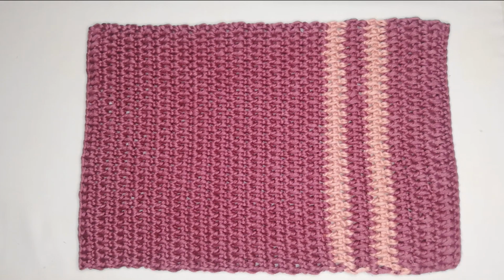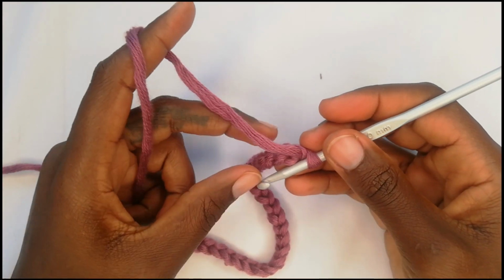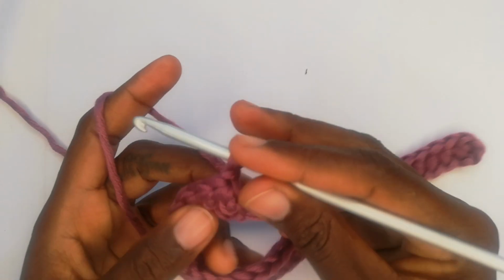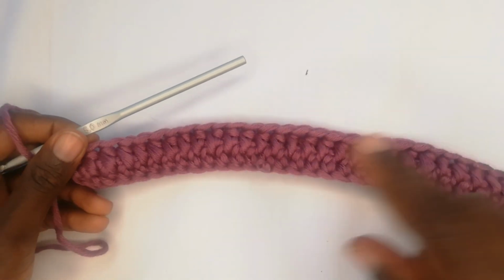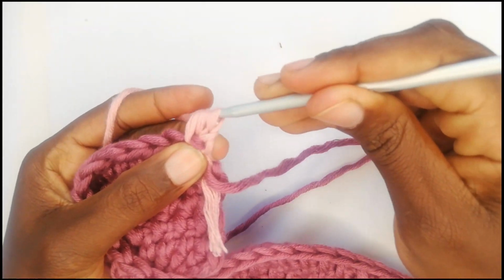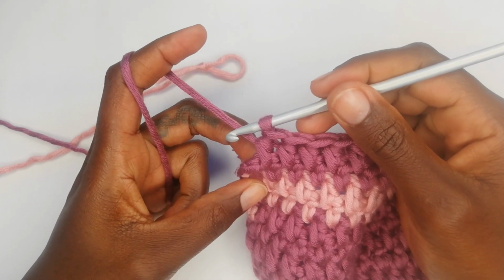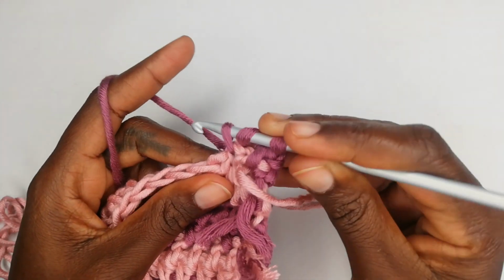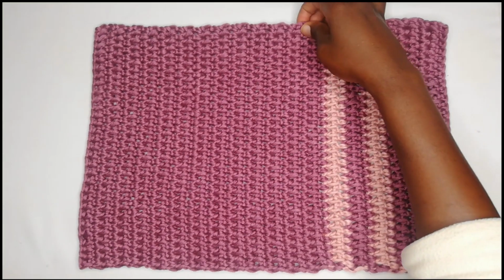How to Crochet an Easy Rectangular Tablemat/Placemat| Simple Repeat Pattern Tutorial|Afristylz Yarns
In this video I'll show you how to crochet this rectangular tablemat/placemat/doily. It's a one pattern repeat all through, hence an easy to follow and quick to make pattern.
If you're looking for a quick way to spruce up your table, how about some handmade crochet placemats? They're thick enough to protect your table and they pretty fast to make too.
The placemat measures approx. 16 inches(length) by 12 inches(width)

Materials used:
Chunky yarn cotton blend Thread
5 mm crochet hook
Stitches Used (US terms):
chain stitch, half double crochet, slip stitch, slip knot.